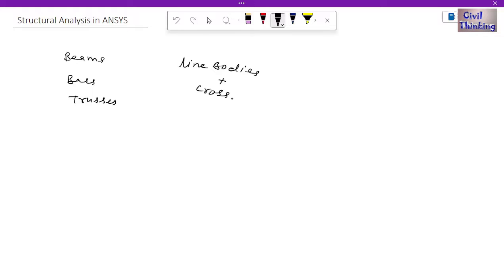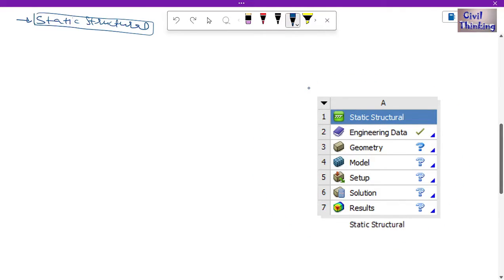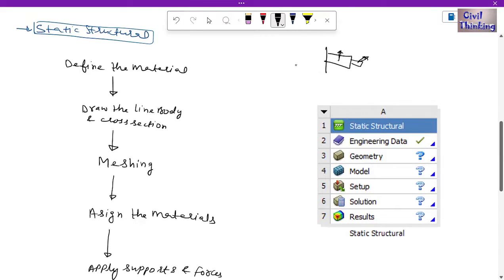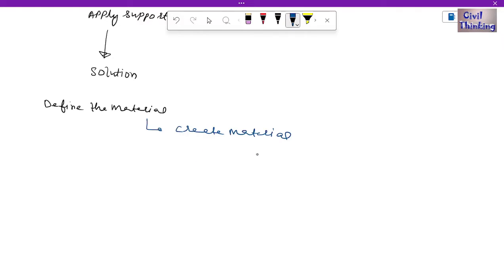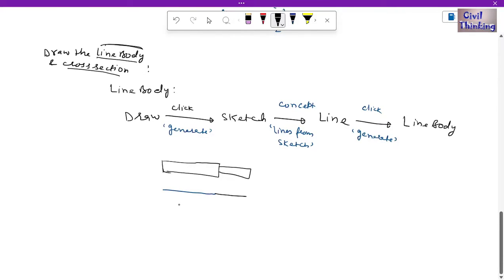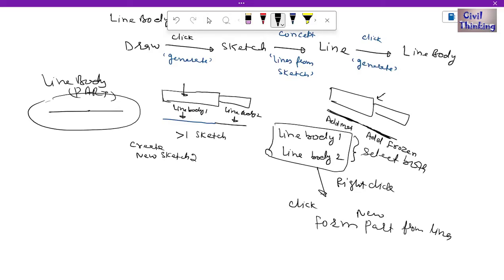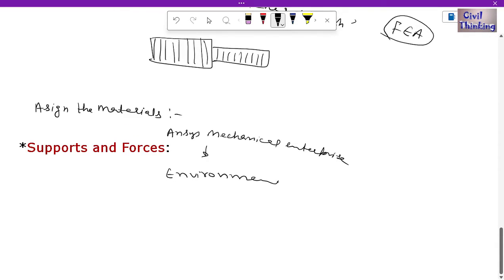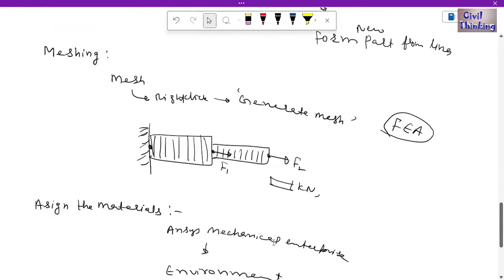Introduction to Static Structural Analysis using Ansys Workbench 2024 | Steps in Static Analysis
Introduction to Static Structural Analysis using Ansys Workbench 2024.